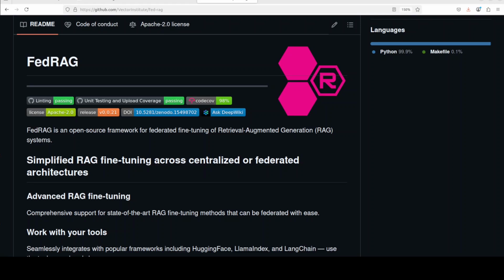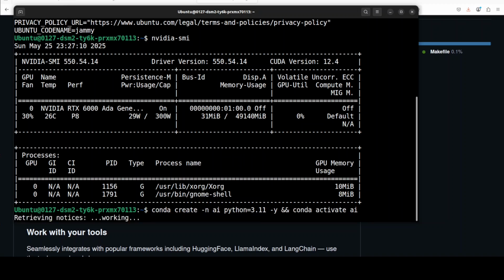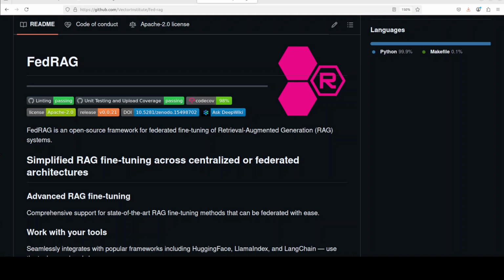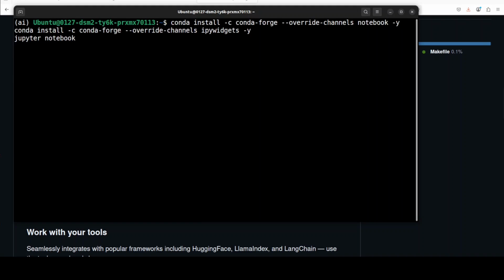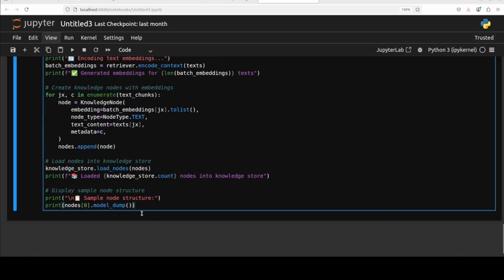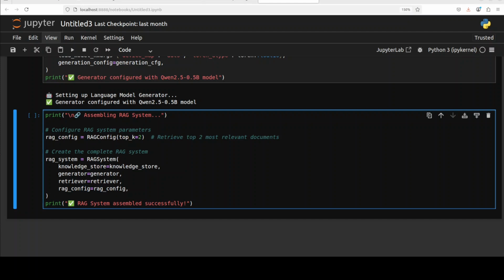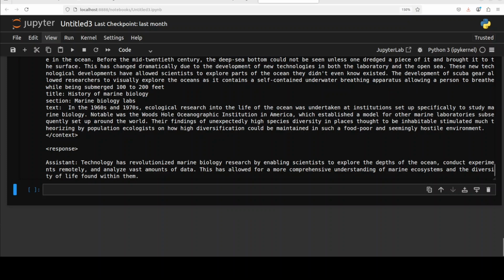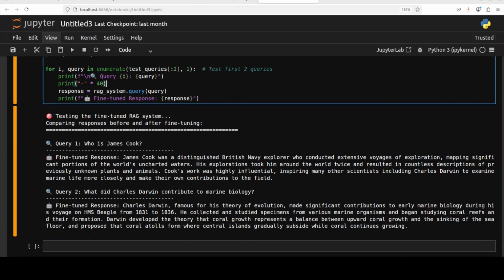FedRAG - Fine-Tune RAG Systems in Distributed Environment - Install Locally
FedRAG is an open-source framework for federated fine-tuning of Retrieval-Augmented Generation (RAG) systems.